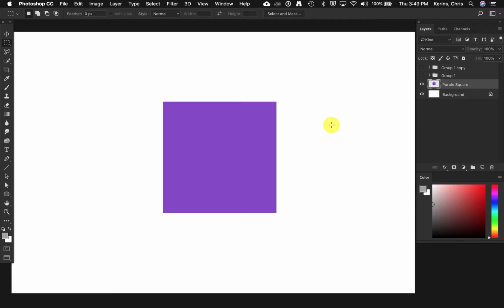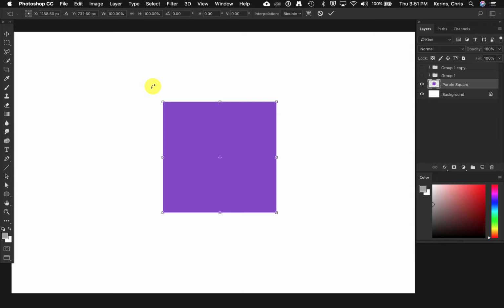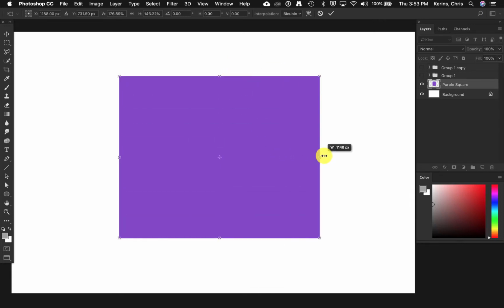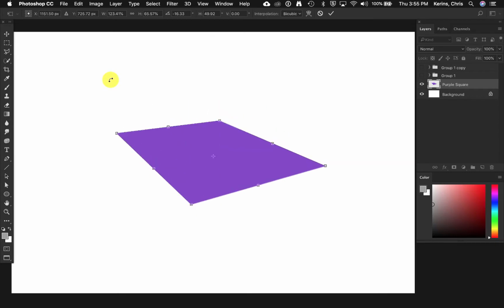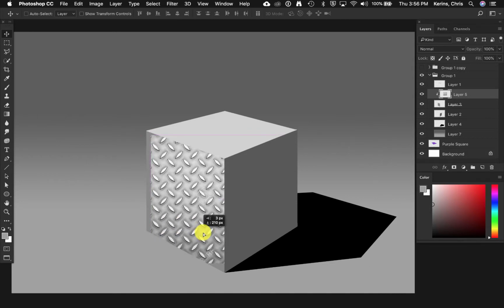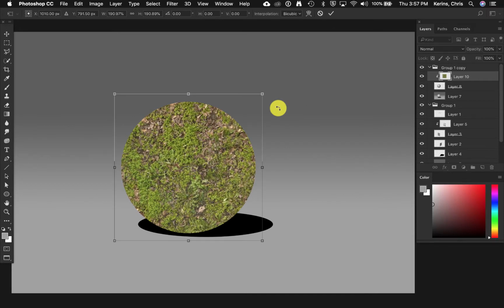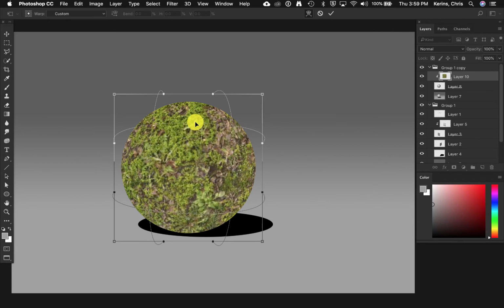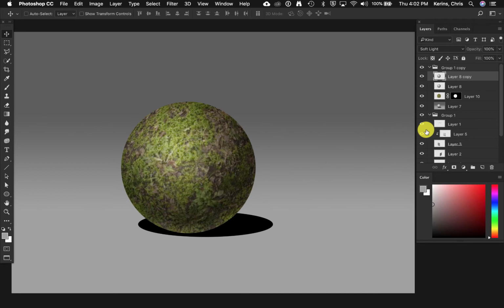Photoshop Transform and Warp